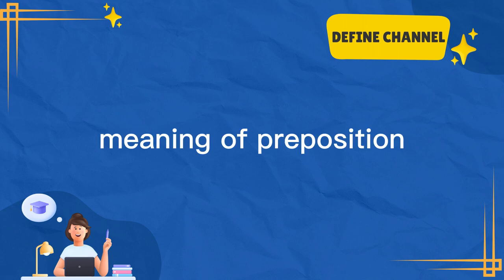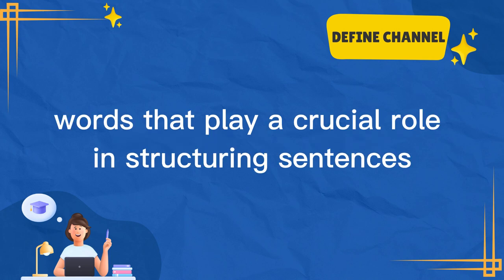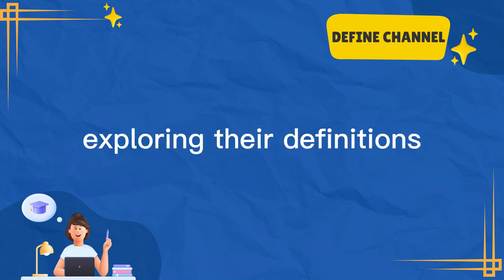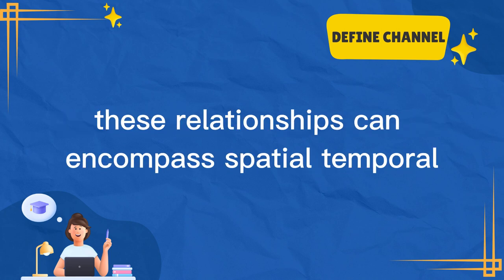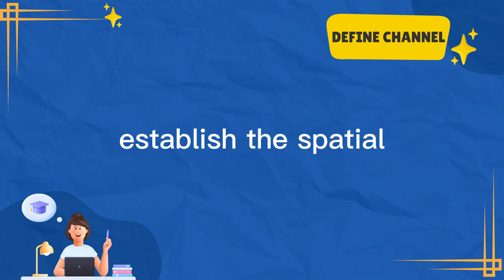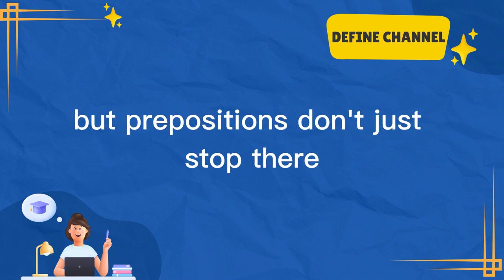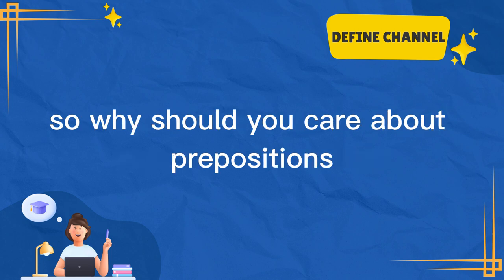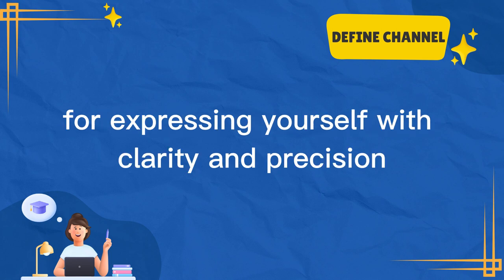Meaning of Preposition: What Is Preposition and Definition Of Preposition? YOU SHOULD KNOW!!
Prepositions are small words that show relationships between nouns or pronouns and other words in a sentence. They can indicate location, time, direction, or manner. Understanding prepositions is essential for clear and concise communication.